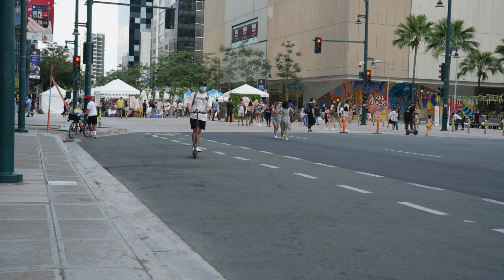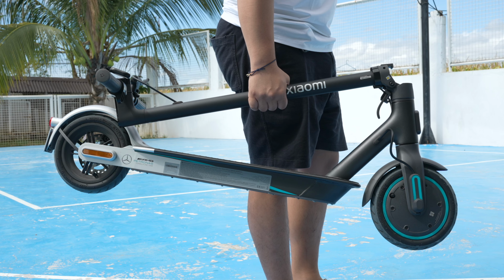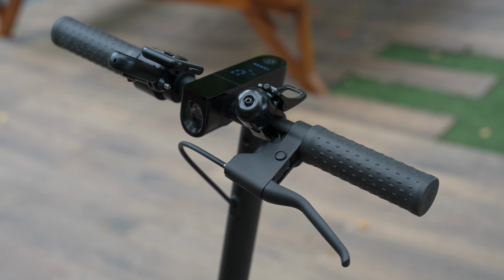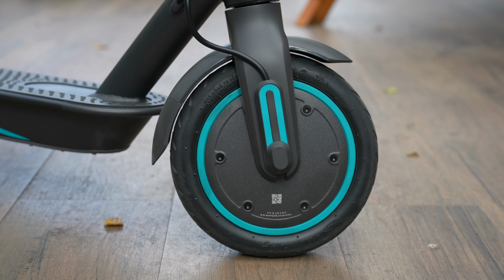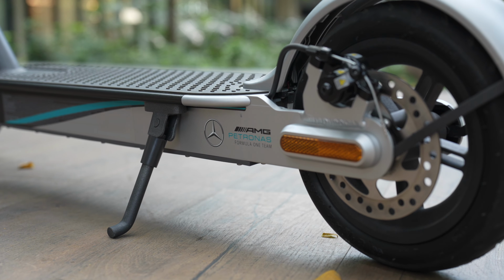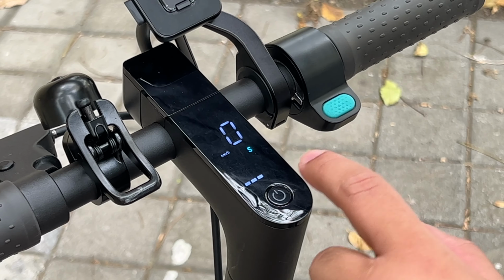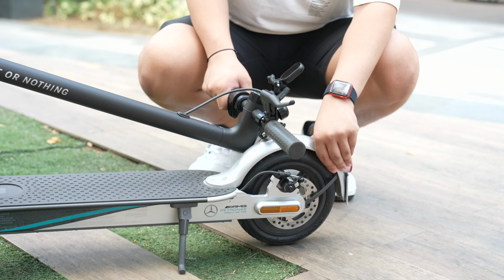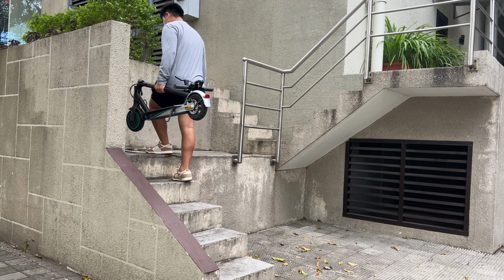Are Electric Scooters Just Expensive Toys?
Mary - @maryxbautista
Jayson - @jaysonxdionisio